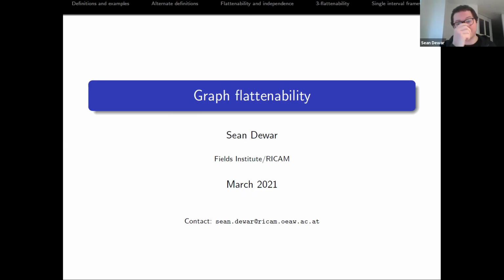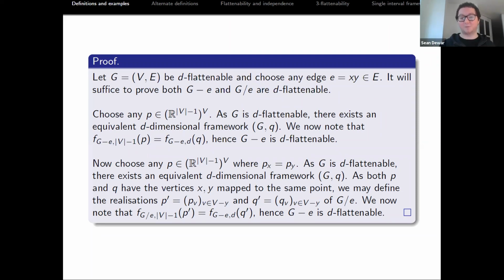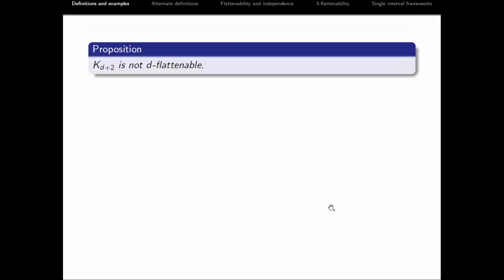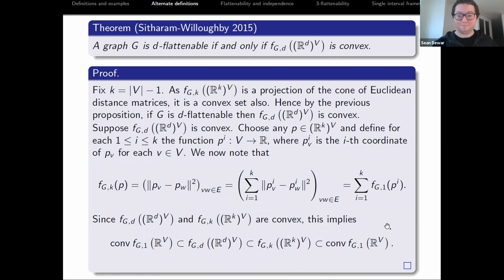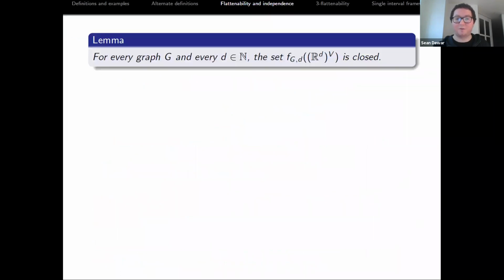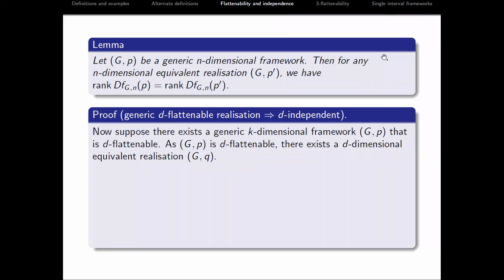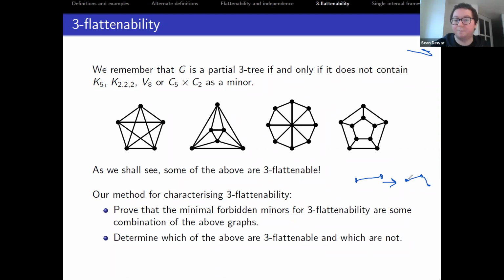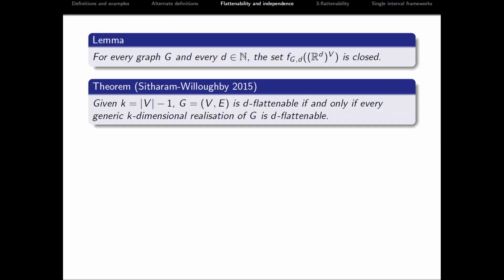Lecture 12 - Graduate Course on Real algebraic & Distance geometry in Discrete Structures and Kinema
Guest lecture by Sean Dewar, Fields Institute